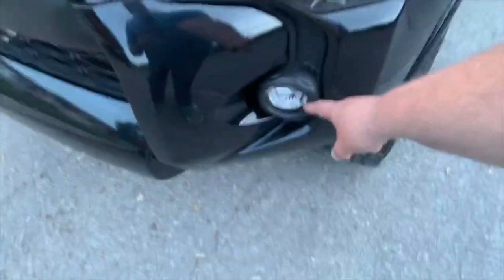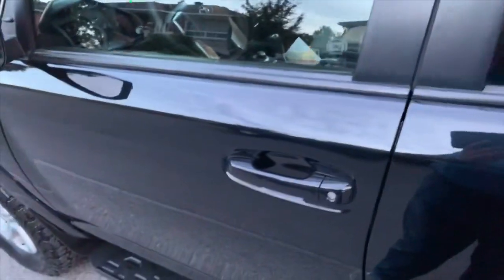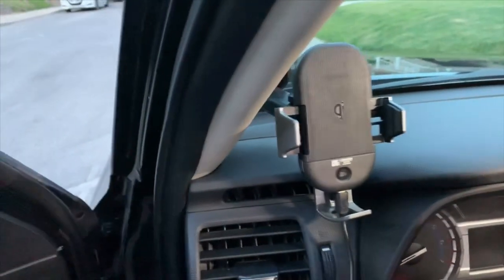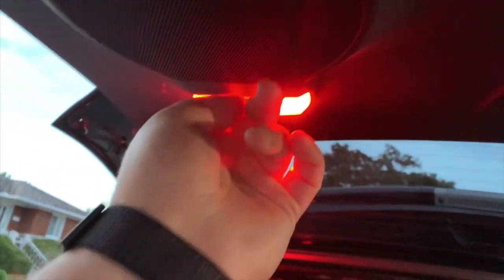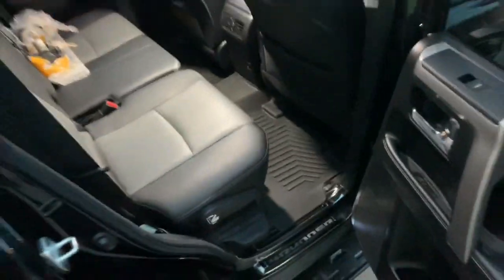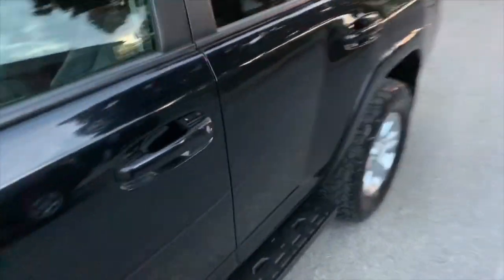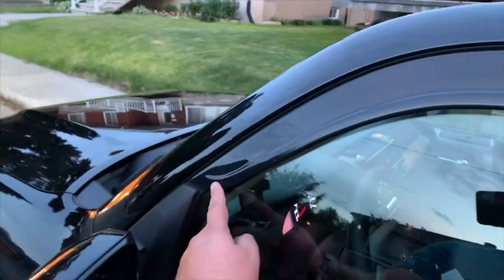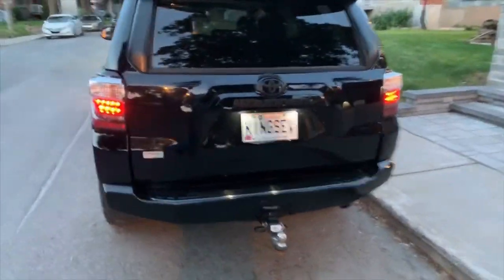Toyota 4Runner 2010-2023 Upgrades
Please read:

Apologies for the sound, I had to re do it, don’t know what happened with the original voice. I had to re record the voice.

This video is intended to all the upgrades that I have done till now on my 4runner. All the links are below if you want to purchase them.

use these exact link at all times 👇🏻

If you want the T10 V3 Knobless, here 👇🏻

For all your led lights

Please use the exact links below for any of your bulb needs for coupon to apply.

More ledlights 👇🏻

Cheers

Kingsev